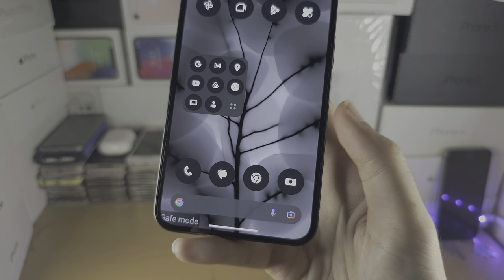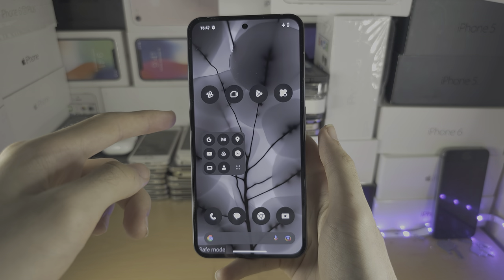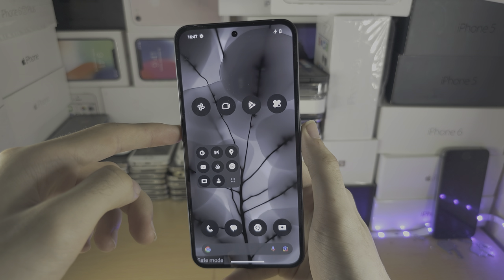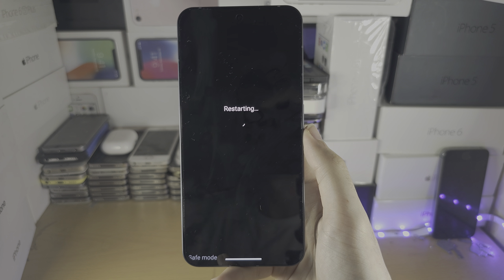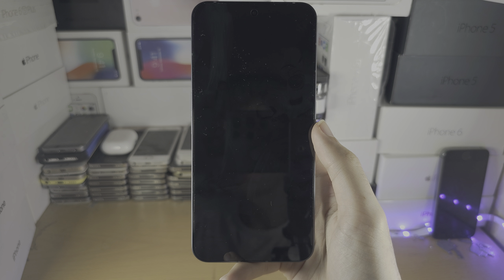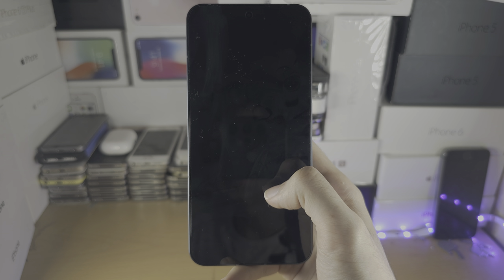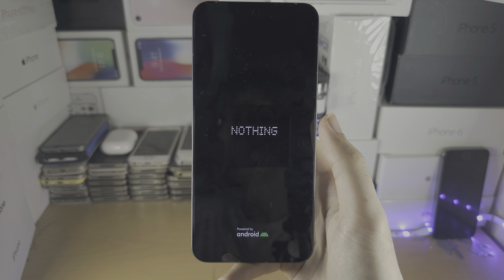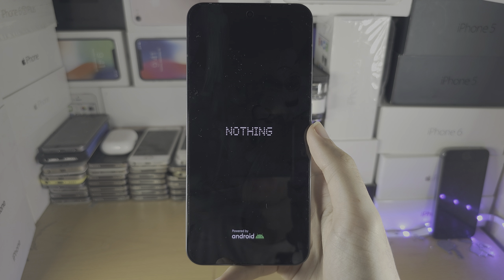How To Turn Off Safe Mode on Nothing Phone 2!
Learn how to turn off safe mode on Nothing Phone 2.